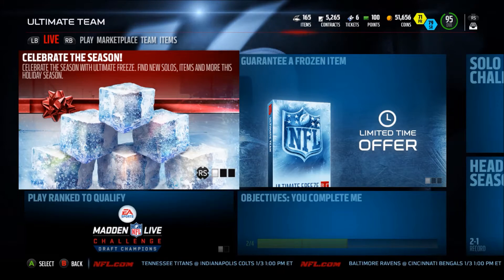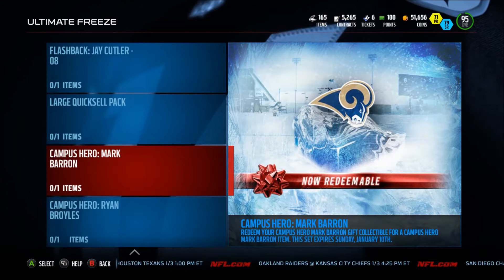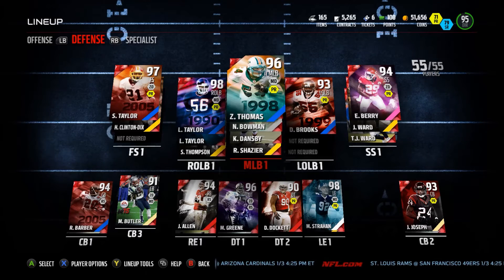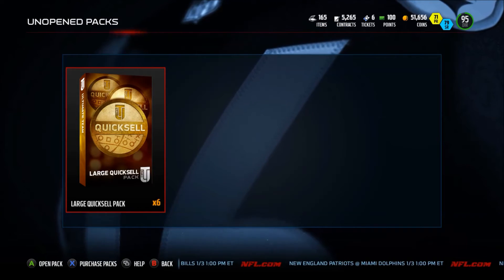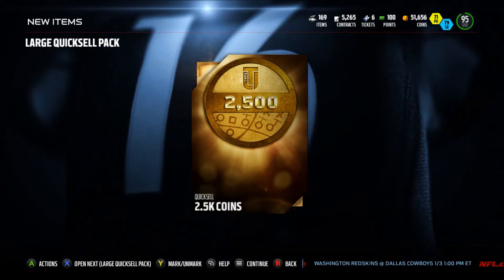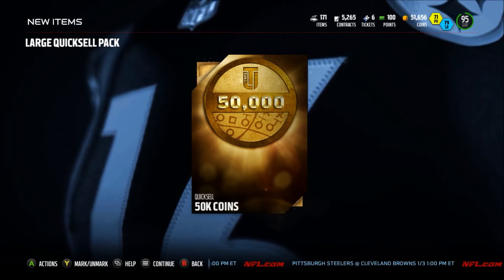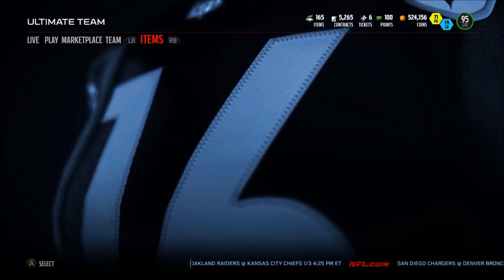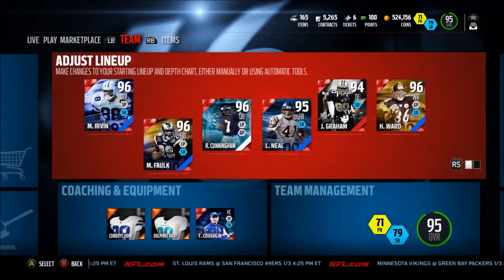Madden NFL 16 Ultimate Team 12/30 Gift Opening! HIT THE JACKPOT!!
Welcome Back To Another Gift Pack Opening As Today We Opened 6 Large Quicksell Packs And Made BANK!! We Hit The Absolute JACKPOT! We Had Great Luck And Hopefully It Continues Into Our Pro Pack Bundles Tomorrow!